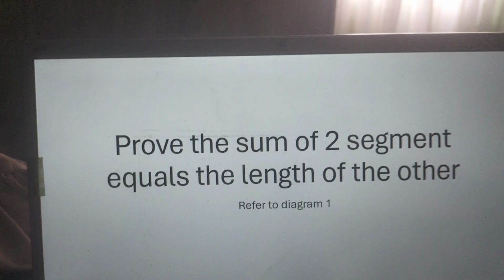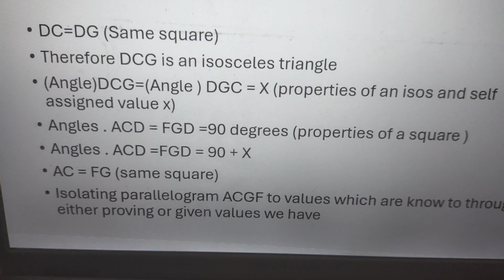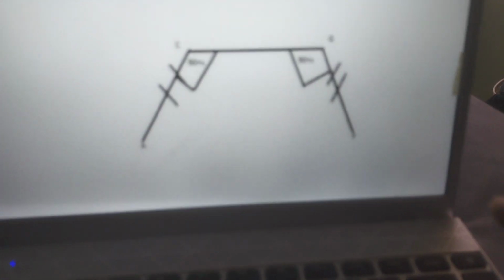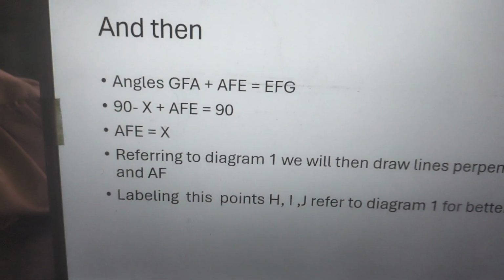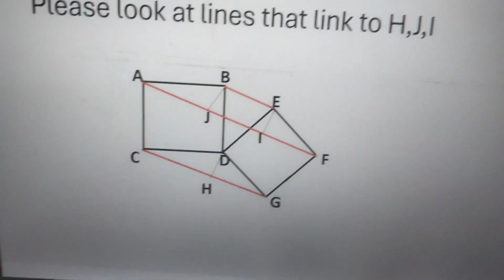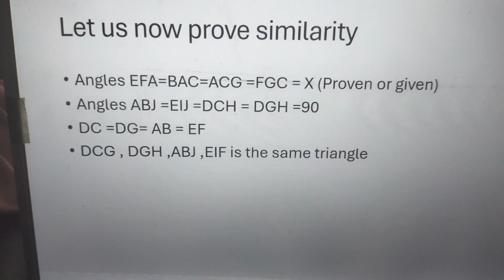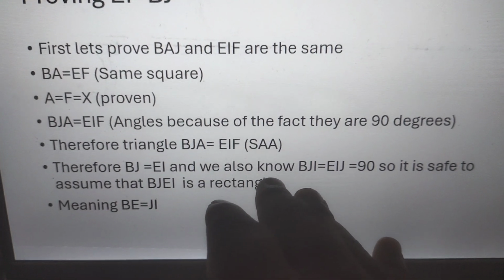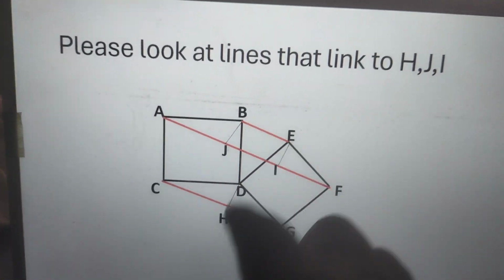Prove 2 lines segment equate the larger one